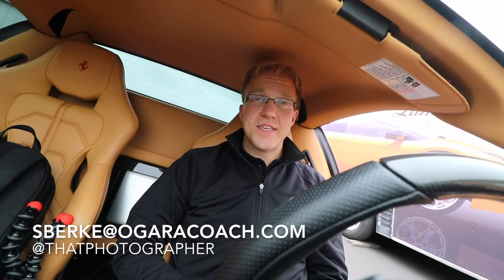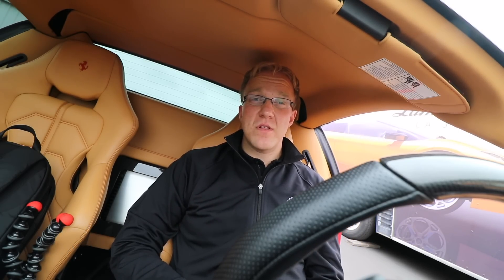Ferrari 458 IPE Valvetronic Exhaust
Innotech Ferrari 458 Remote Valve Controlled Exhaust. Crazy F1 sound! It's so loud! The video doesn't do it justice. Figured I would make this for anybody who may want to buy this setup or for people who just want to hear a crazy awesome Ferrari 458.

All my vlogging equipment
Main phone
Main lens
Main microphone
The ring light
External harddrive
Memory card
Laptop #1 (MacBook)
Laptop #2 (MacBook)
My iPad Pro
My iPhone stand
MacBook pro dongle connector
$279 TV
Favorite protein powder
Favorite energy drink
Favorite shoes
Office chair
Laptop bed stand
My favorite wallet - B07XDQ96CK
Large format sticky notes
Lumbar support pillow
Favorite tire shine
Favorite Car Wash Supplies

Automotive Photographer & Salesman documentaries. A Spencer Berke Film. Lamborghini, Bugatti, Rolls-Royce & Bentley salesman at O'Gara Coach La Jolla in San Diego, CA.

Filmed with a Canon 80D with a 10-18STM Lens!

Ready to order or purchase your Lamborghini, Bugatti, Rolls-Royce or Bentley? How about purchase a pre-owned vehicle such as a Ferrari, Maserati, Porsche, BMW, Audi etc? Located in San Diego, California!

-Spencer Berke